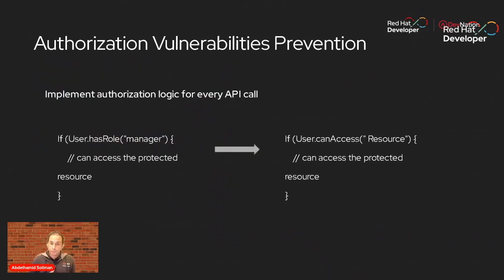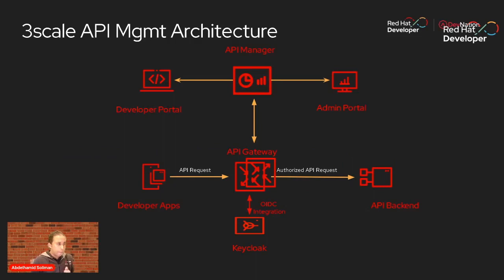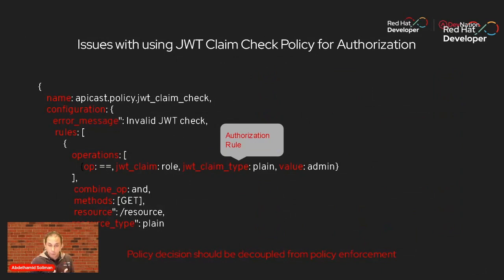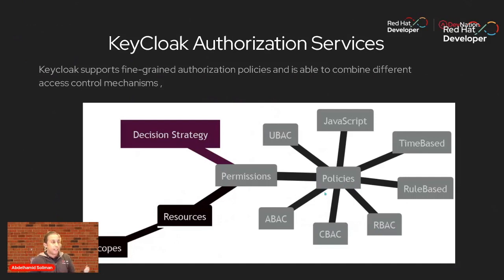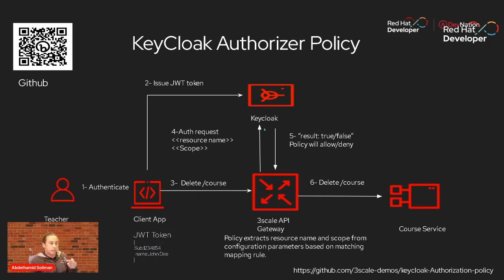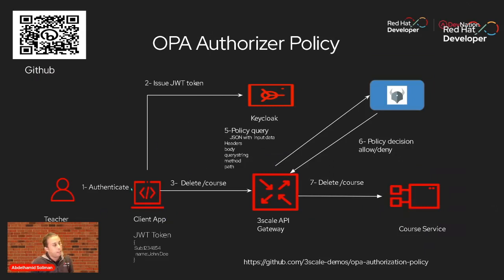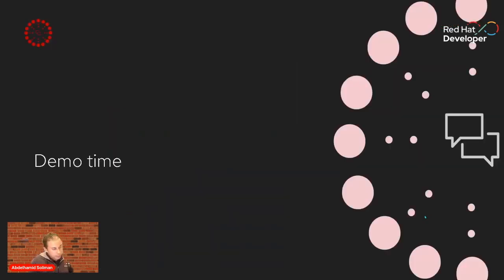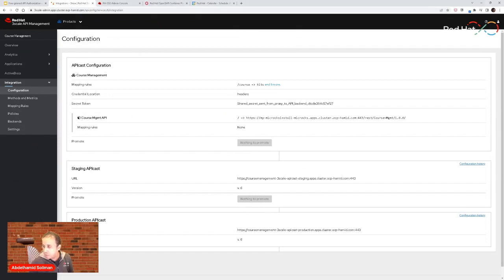Fine-grained API Authorization using 3scale and authorization systems | DevNation Day: MAD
In this session, we will explore the importance of fine-grained API authorization and how it can be achieved using 3scale and authorization systems such as Keycloak and Open Policy Agent (OPA). We will discuss the various types of authorization mechanisms and their benefits, as well as the challenges that come with implementing fine-grained authorization.